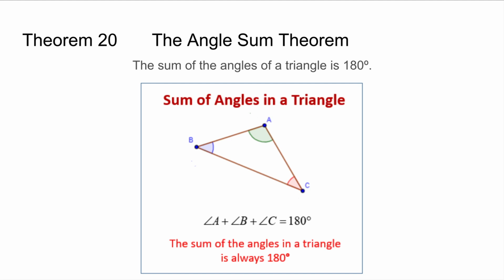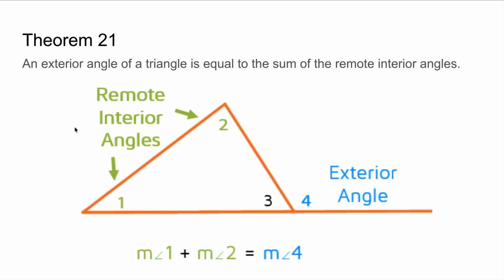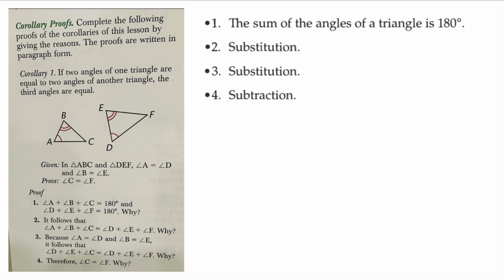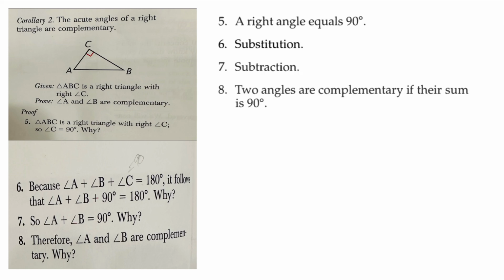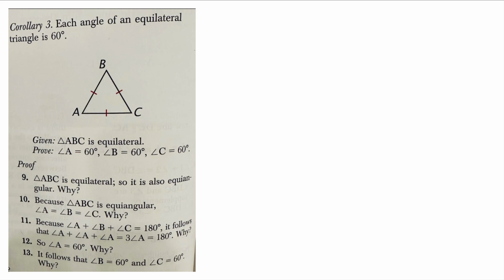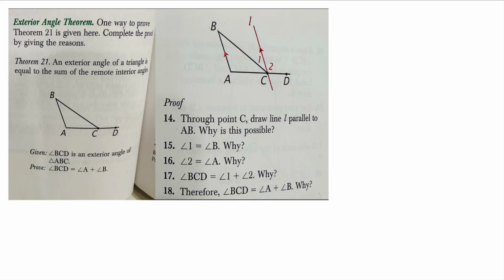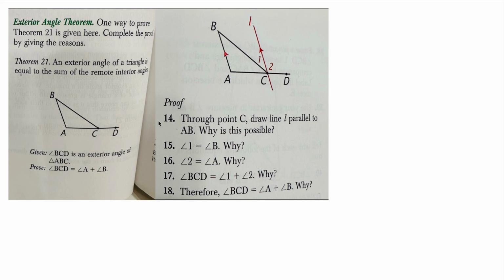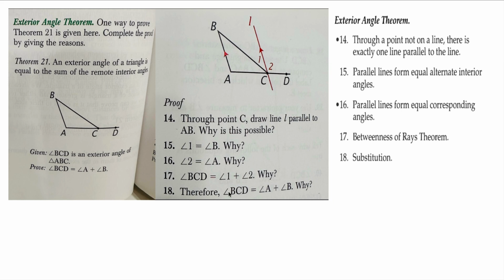6-5 Video Lesson